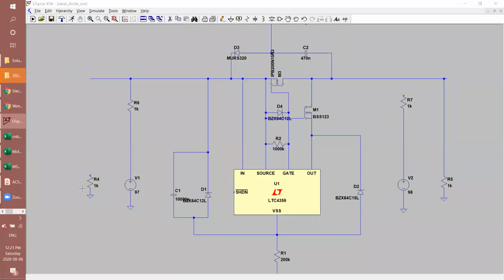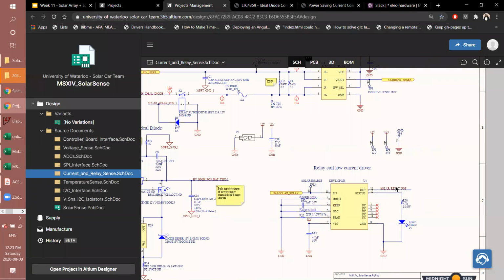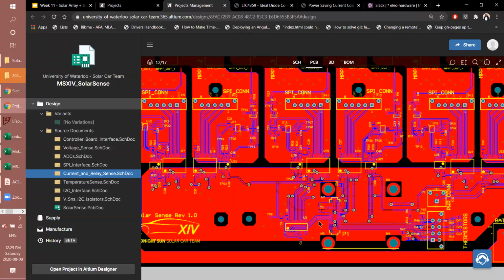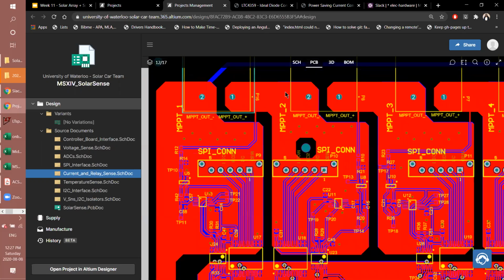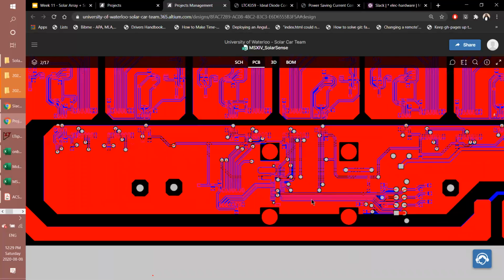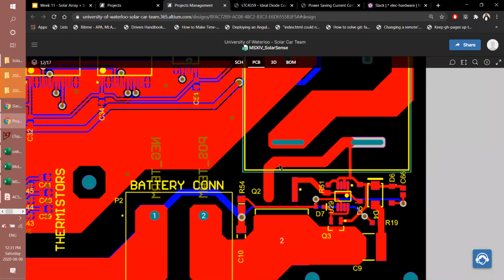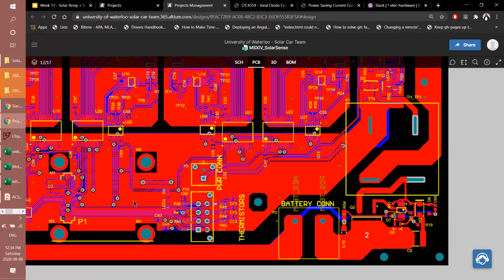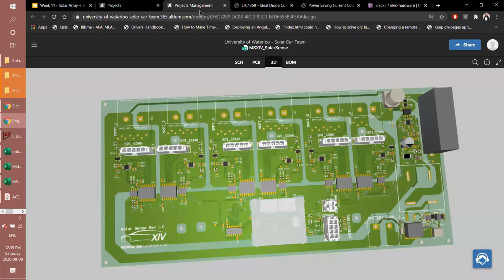Hardware Week 11 Pt 3 - Solar Array and Solar Sense Boards